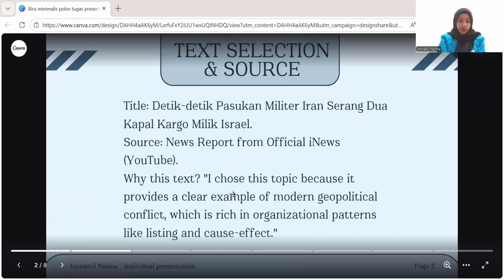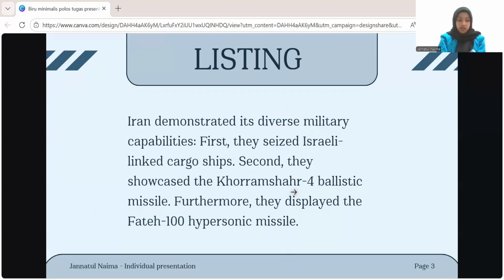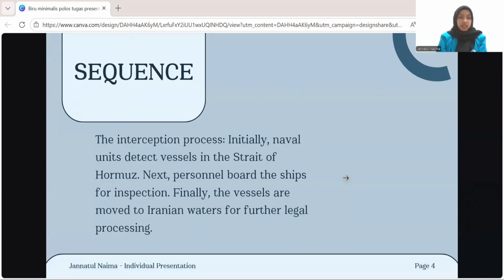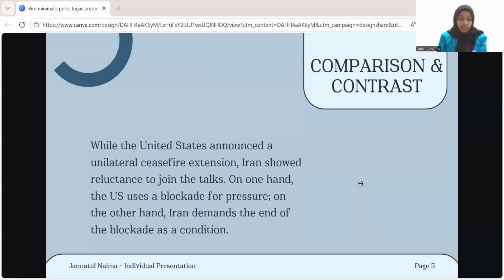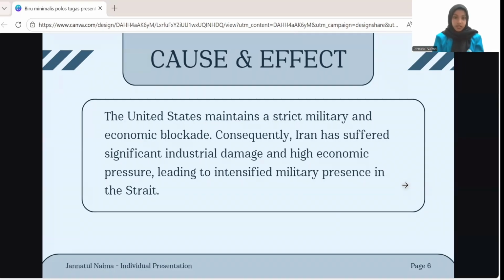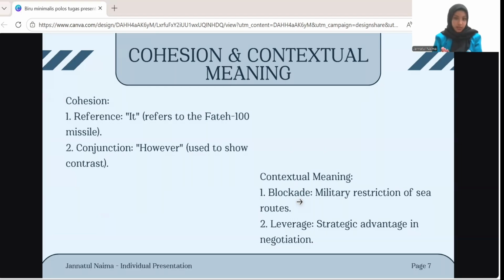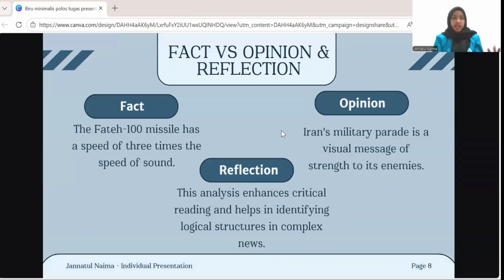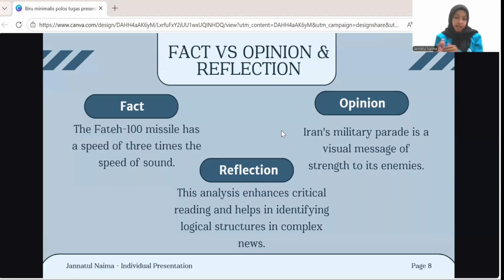MID TEST EXTENSIVE READING - SIR GATOT SUBROTO - JANNATUL NAIMA (25203050055)